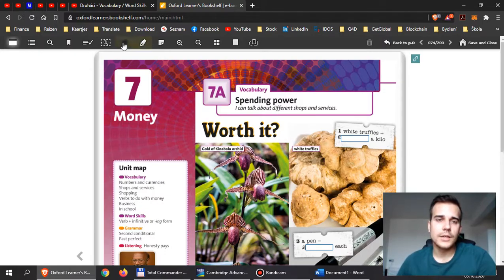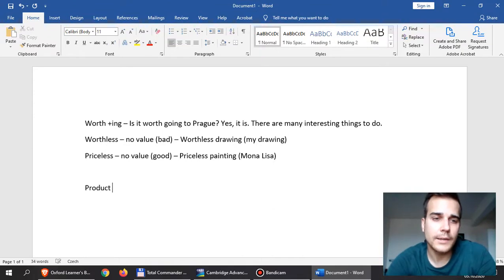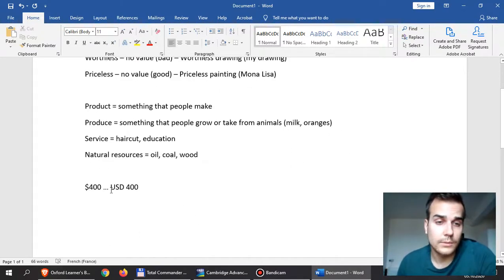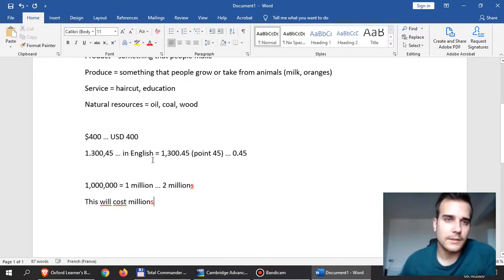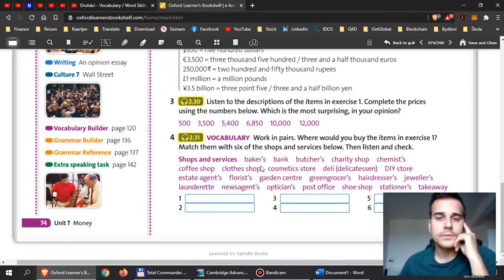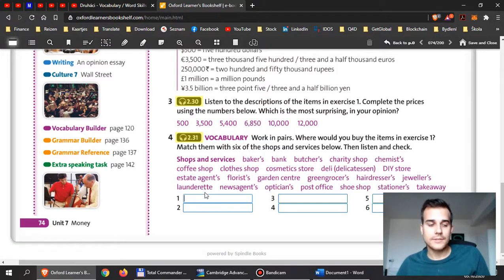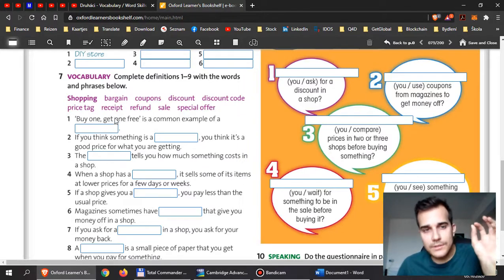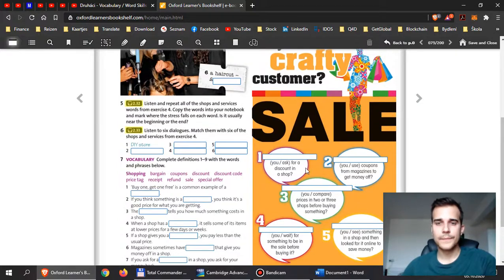7A / p.74, 75 - Money, Prices, Currency and Shops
Maturita Solutions - Pre-Intermediate